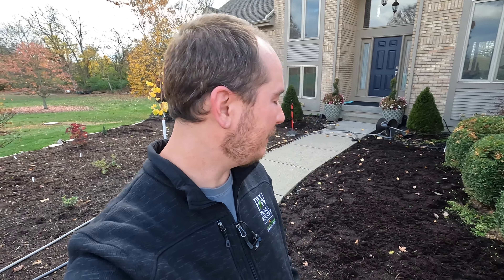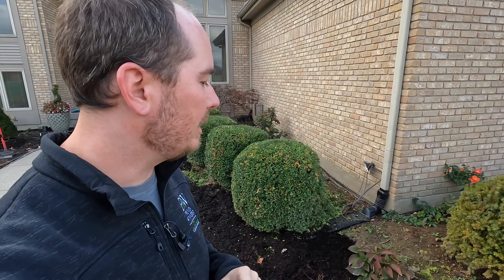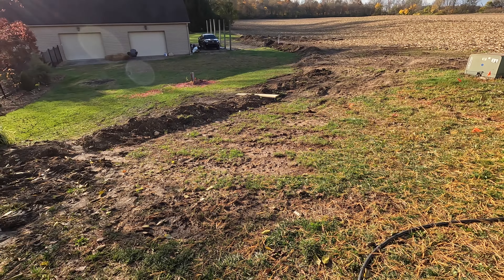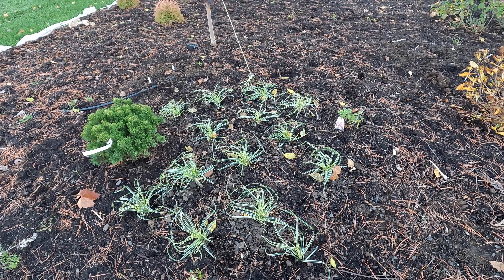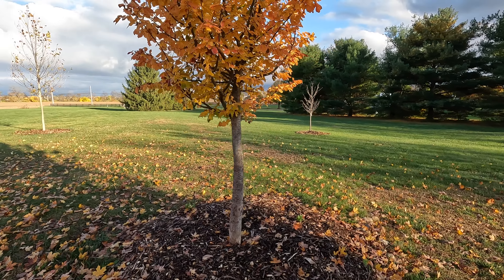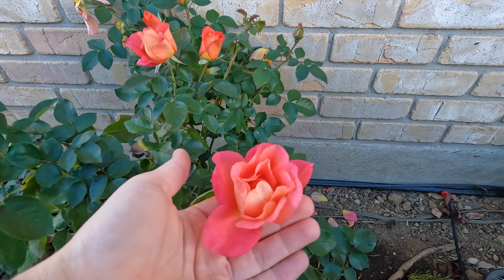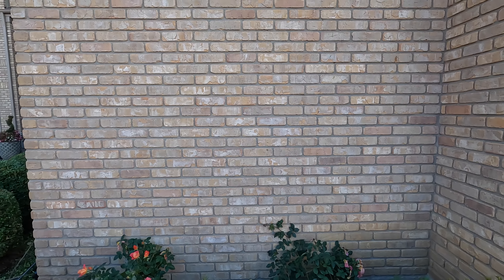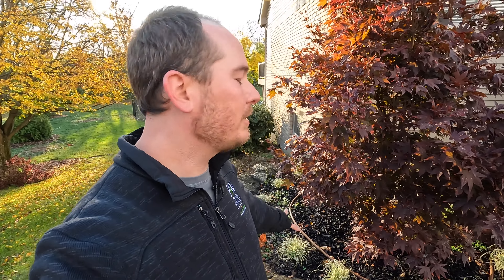It's Definitely Been A Fall for Roses | The Southerner's Northern Garden